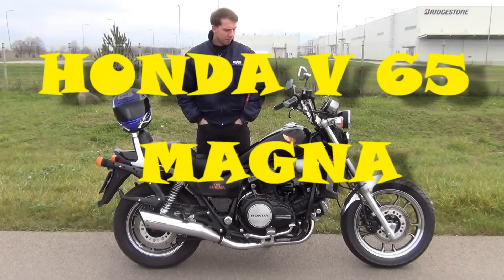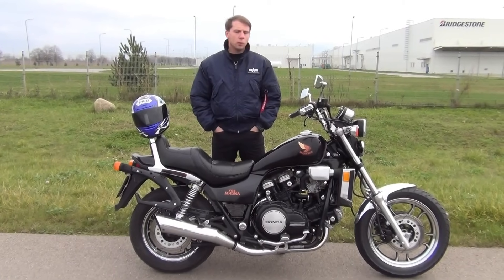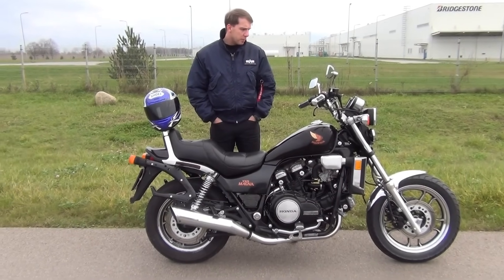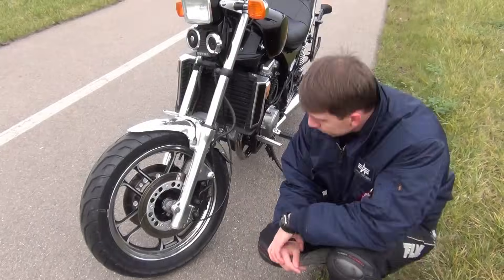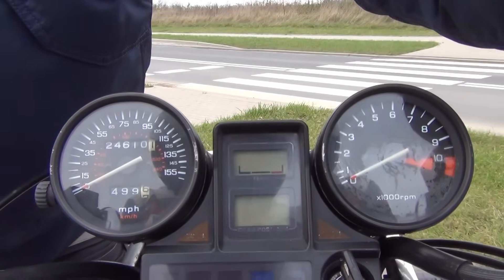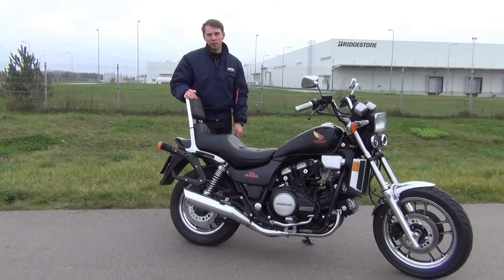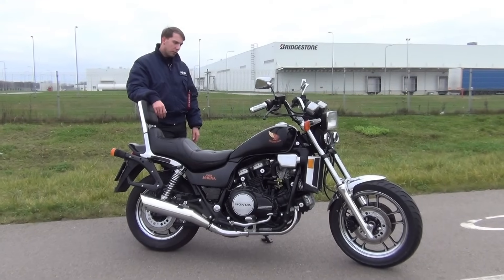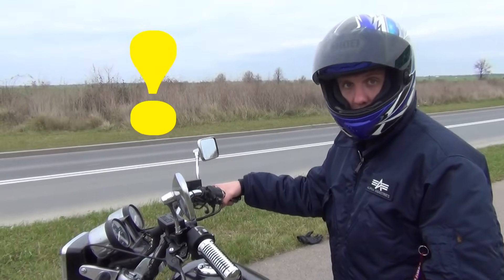HONDA MAGNA V65 (VF1100) REVIEW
TECHNICAL SPECIFICATION:

ENGINE:Liquid cooled, four stroke, 90°V-four cylinder, DOHC, 4     valve per cylinder.1098 ccm

BORE/STROKE:79.5 x 55.3 mm

INDUCTION: 4x 36mm Keihin  carbs.

FRONT SUSPENSION:Leading-axle, air-assisted fork with 41 mm forks. 150mm wheel travel
REAR SUSPENSION:Twin shock adjustable for spring preload rebound and compression damping, 105mm wheel travel.

FRONT BRAKES:2x 270mm disc 2 piston calipers
REAR BRAKES:Single 282mm disc 2-piston caliper

ACCELERATION 0-62 MPH-Circa 4 secs
MAX VELOCITY-Circa 150 mph